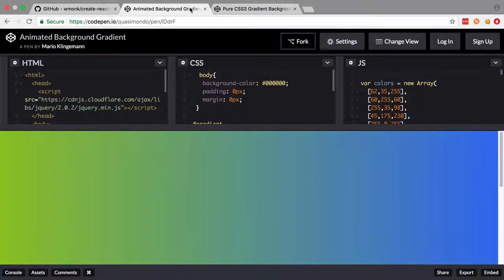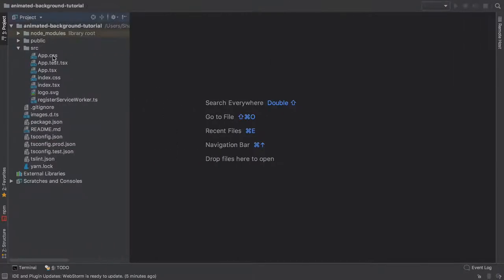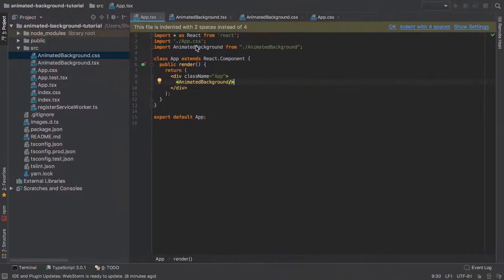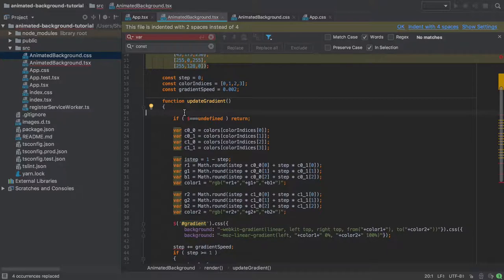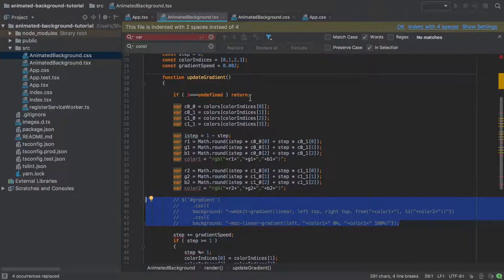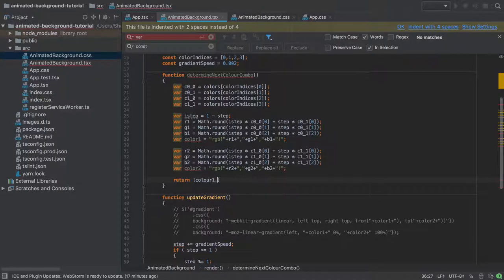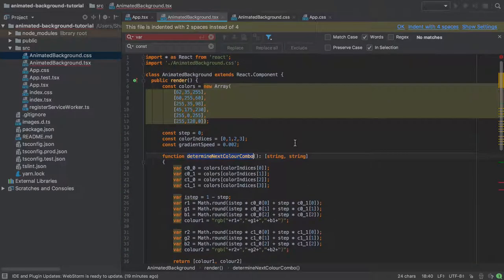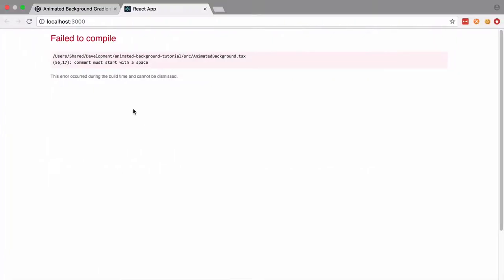From jQuery To TypeScript - [1/3] - Super Mario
I recently came across a rather lovely JS and CSS effect called the "Animated Background Gradient" by Mario Klingemann.

Through clever use of mathematics, Mario offers us a way to constantly update the background attribute of a given CSS selector, and this allows the beautiful gradual transition between several colours.

There was only one problem, as far as I was concerned: This pen / code sample uses JQuery, and I wanted to make use of this in a React and TypeScript project.

To me, this seemed like a great opportunity to play with both React and TypeScript, and hopefully learn a few new things along the way.

To follow along, all you need is a React and TypeScript project, which if you don't yet have, you can create in one line:

npx create-react-app lovely-background-tutorial --scripts-version=react-scripts-ts

This makes use of the excellent Create React App TypeScript variant.